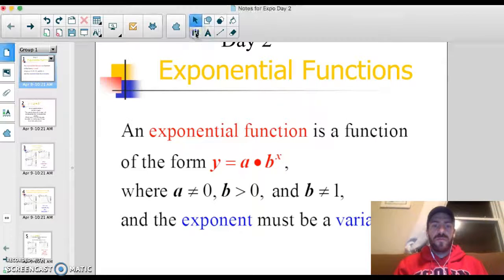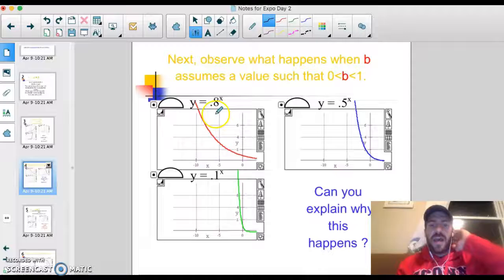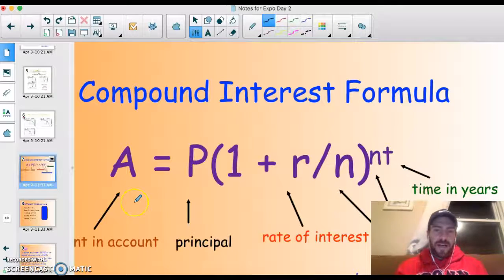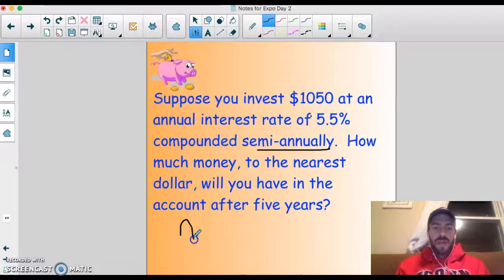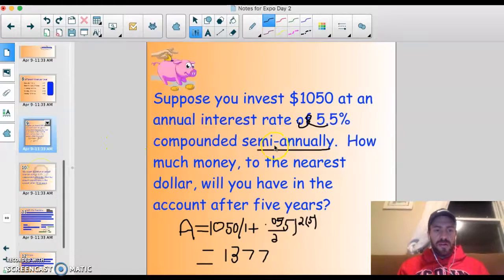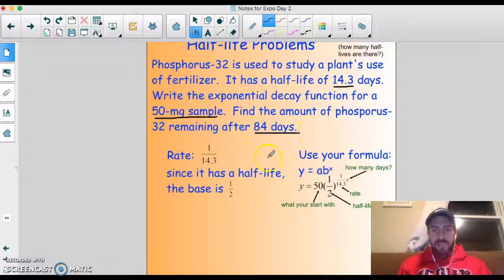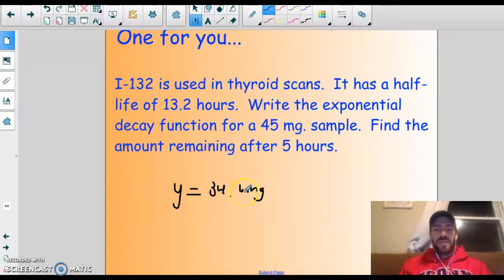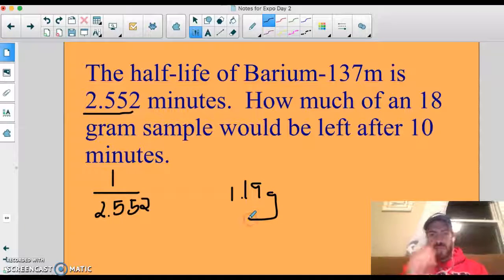Algebra Expo Notes